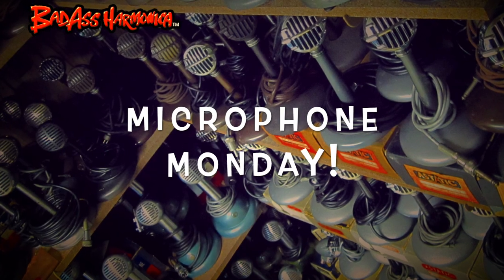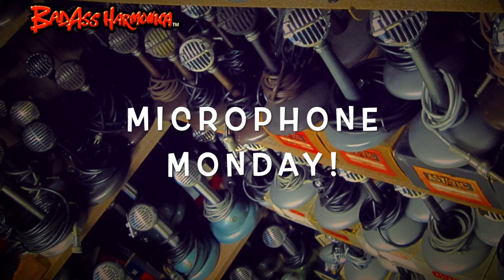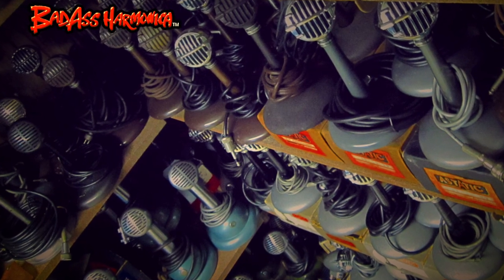Best Blues Harmonica Microphones | Copper ElectroVoice Mic, Vintage Crystal - Microphone Monday 185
Custom ElectroVoice Mic!🎙🎵
On this Microphone Monday, I have a new custom Copper ElectroVoice 605 microphone. Smaller than a typical bullet, but pretty cool and comfortable for harp, with a Fat and round-toned Shure CM element! This one includes the full custom package with box, Bullet Bag, adapter and more. Now available on the BadAss Harmonica site - love you all and have a great week!